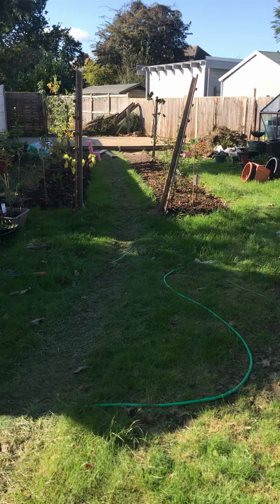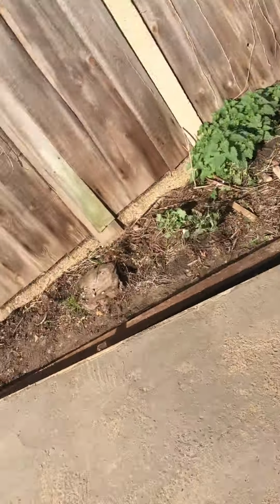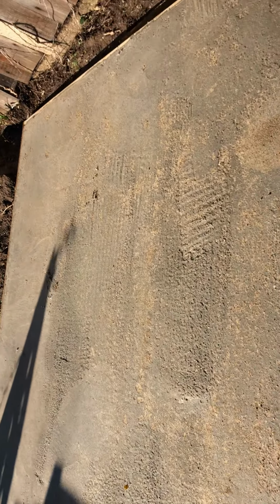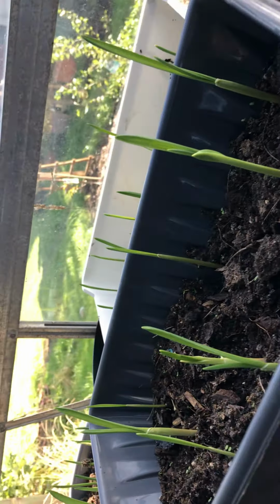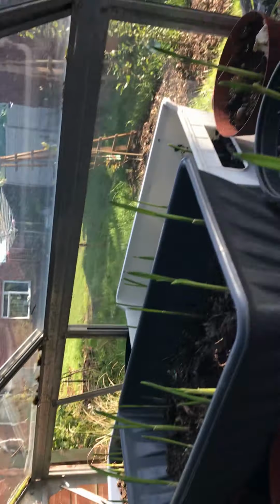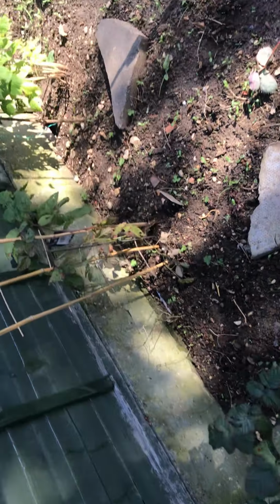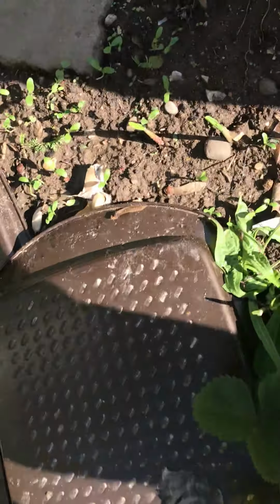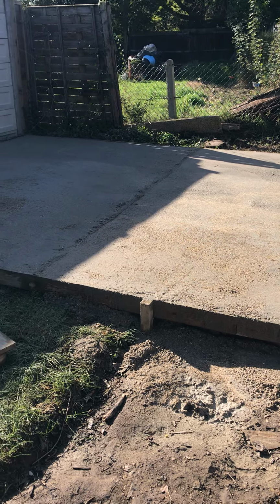Summer House Base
We are building a summerhouse 5meters by 3.5 meters in size So the base will be 5mx4 m
Summerhouse will have double doors and 2 windows
It took gardener one day and builders 2 days to complete the base work Sumerhouse is bring but by.
Asma